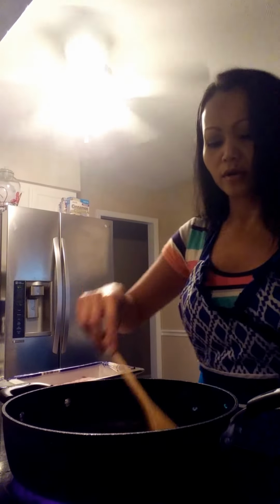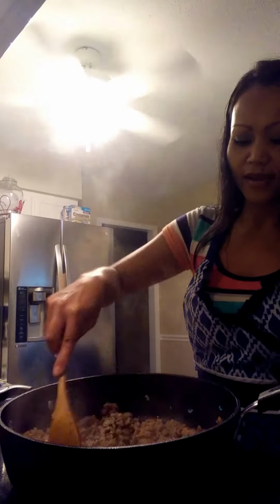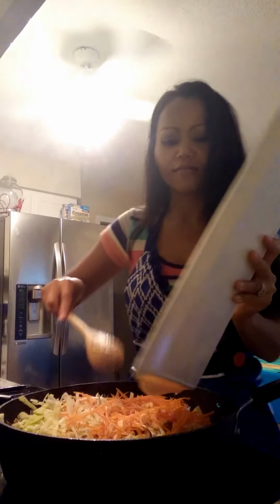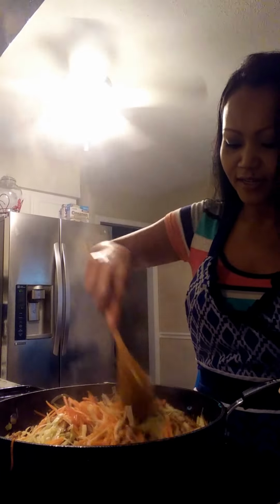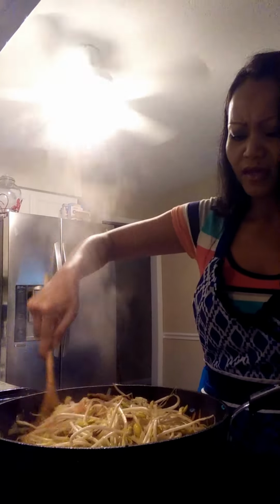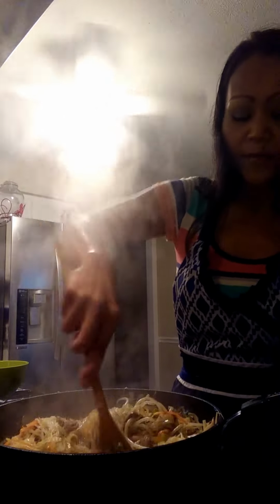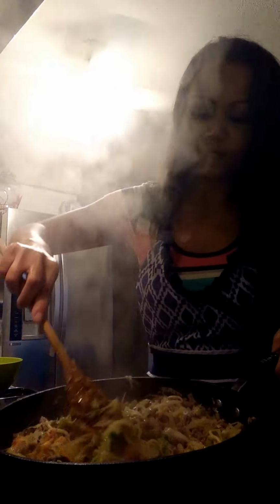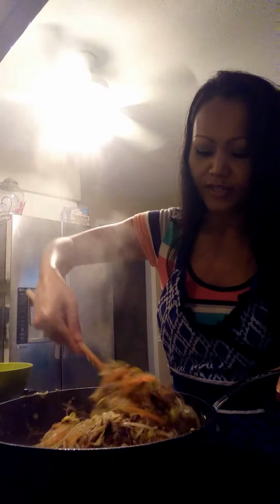Kina's CAMBODIAN Spring Rolls